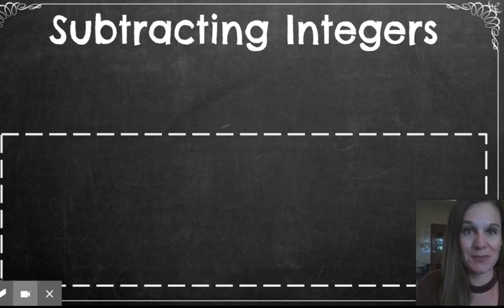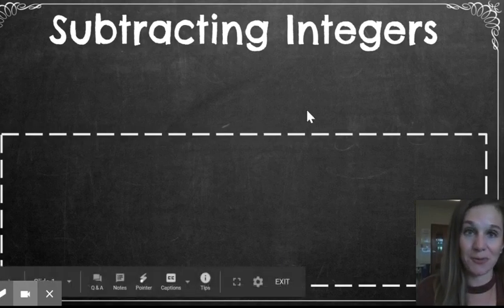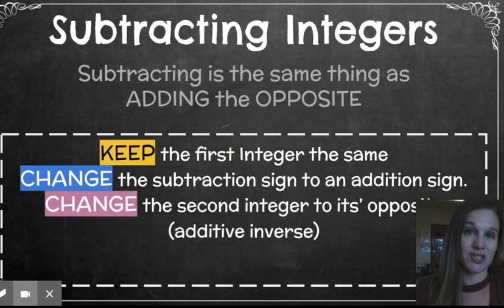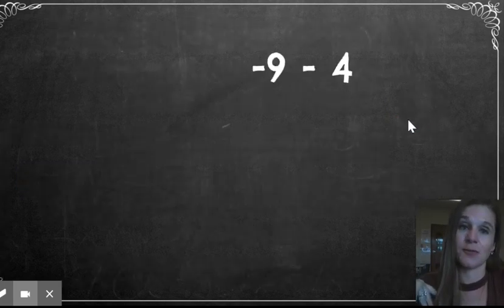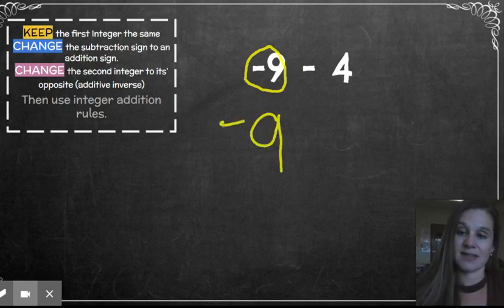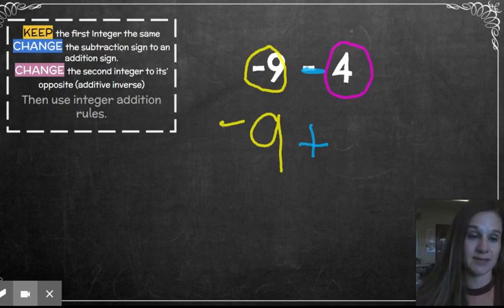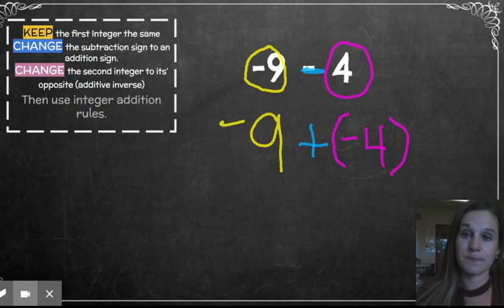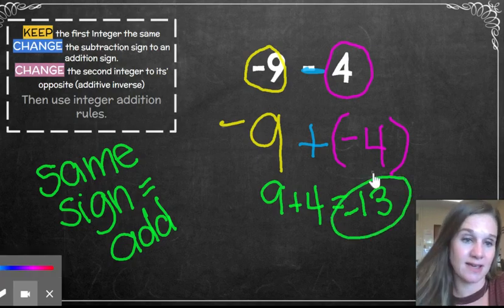Subtracting Integers: Negative minus a Positive